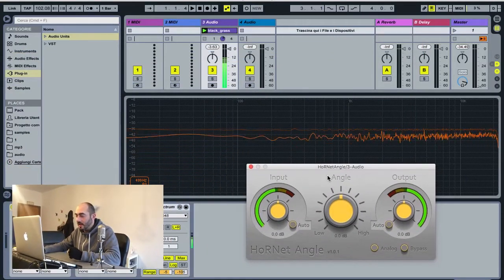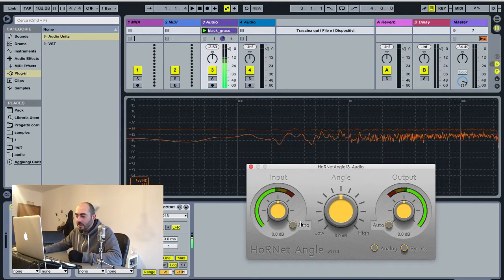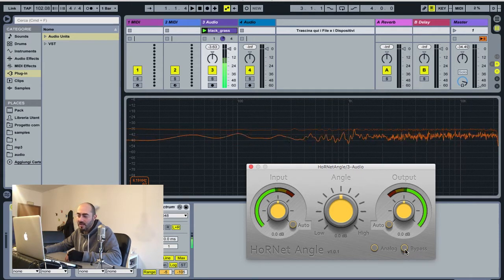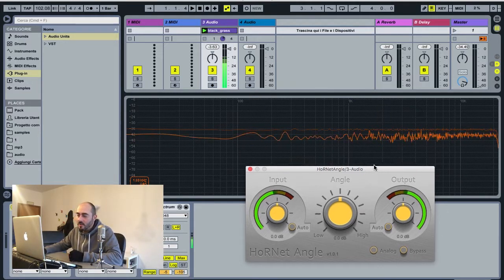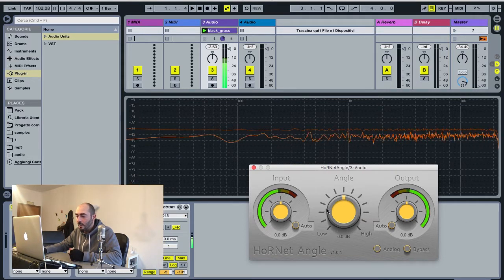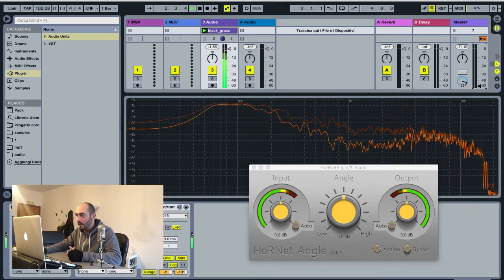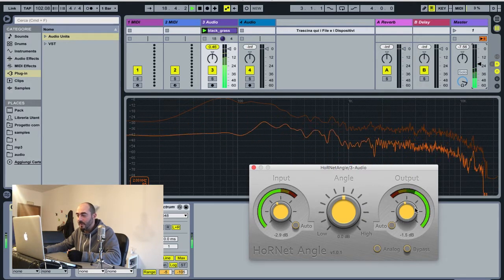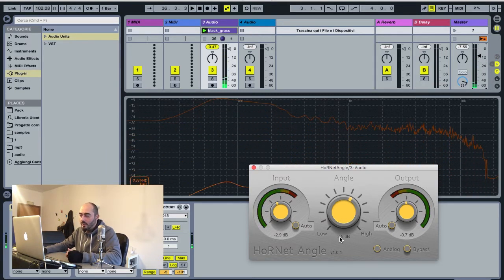HoRNet Angle overview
HoRNet Angle  is a little handy tone shaper tool. It’s based on the concept of the “tilt eq” a special kind of equaliser designed to change the tonal balance of the track to which is applied.

A “tilt eq” does not provide frequency or Q control, it simply increases or decreases high and low frequencies around a fixed point, and in the case of HoRNet Angle is 650Hz, turning the “Angle” knob on the GUI towards right increases the right part of the spectrum (the high frequencies) while lowering the left part (low frequencies) of the same amount. This simple action allow to perform very gentle tonal shaping that can help you get the correct frequency balance of your mix with very little effort.